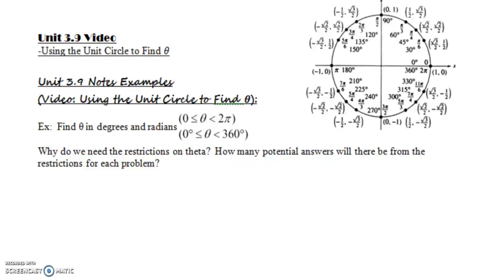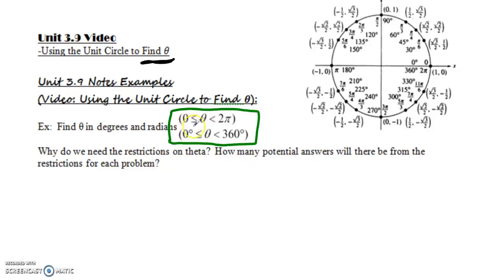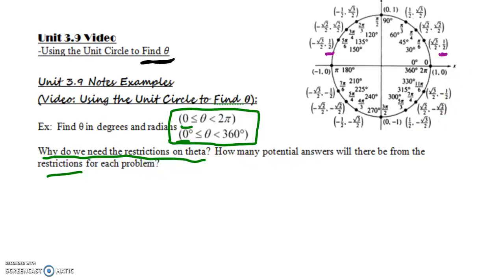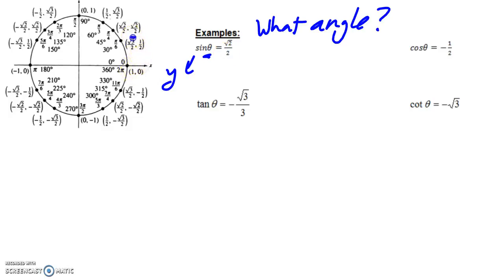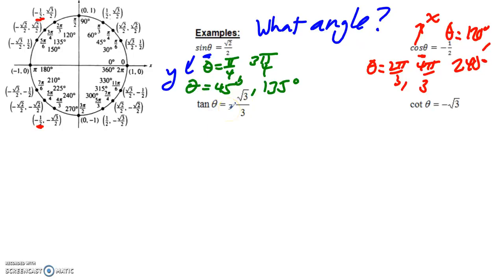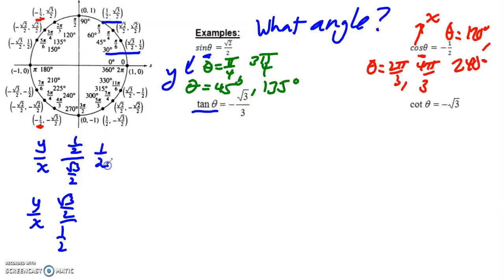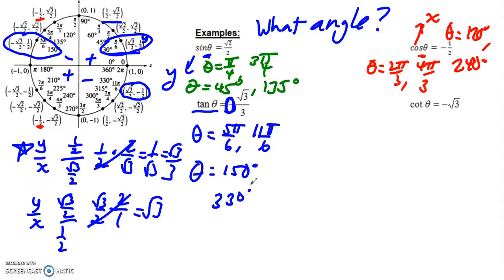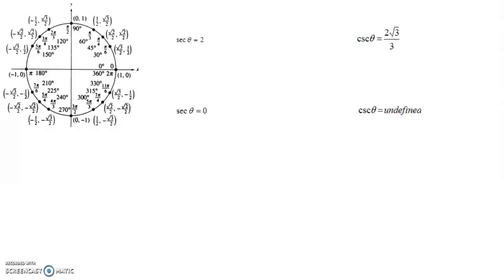Using the Unit Circle to Find Theta